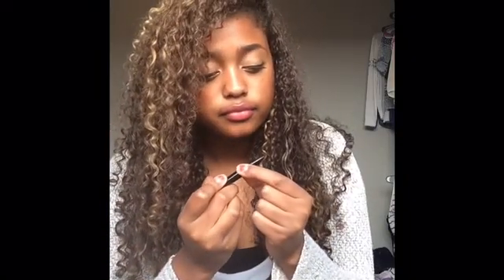STILA EYELINER REVIEW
Hey guys! They have a lot of other good remixes  Instagram: Instagram.com/jasmine__mathis Twitter: Twitter.com/jasmine__mathis